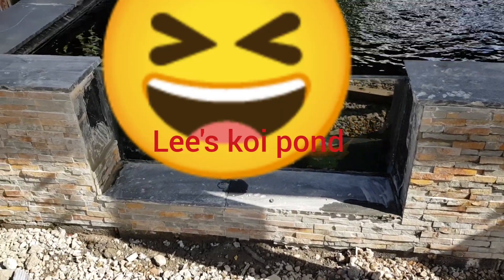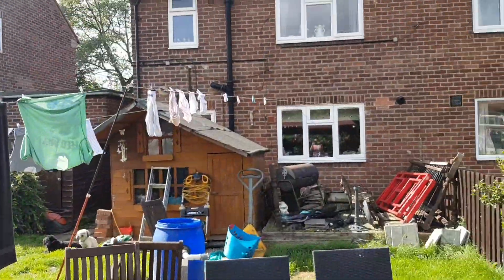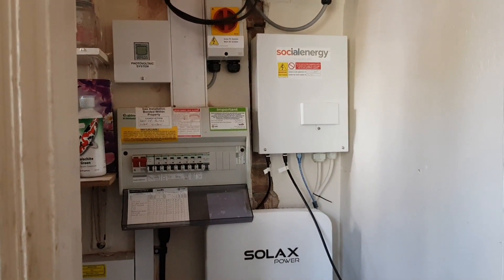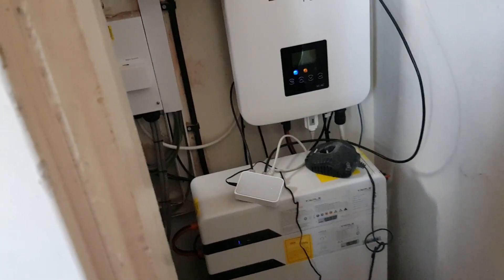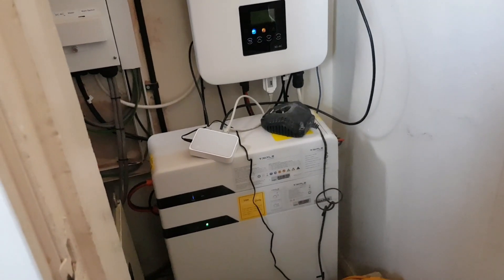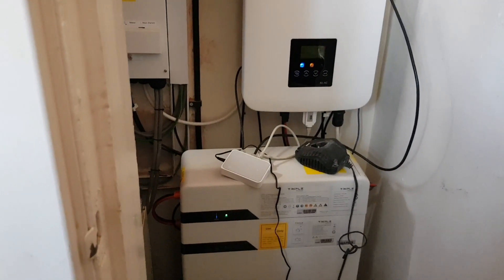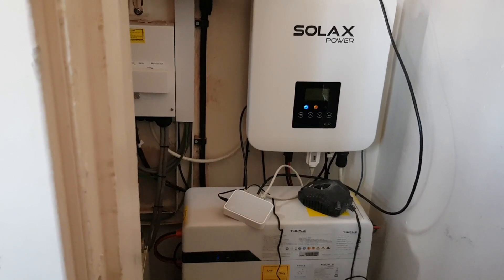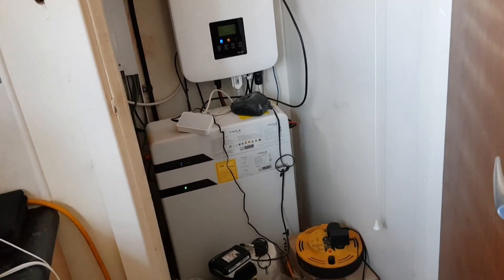my work on split face tiles and talk about solar panels